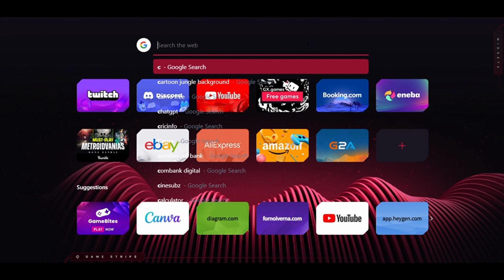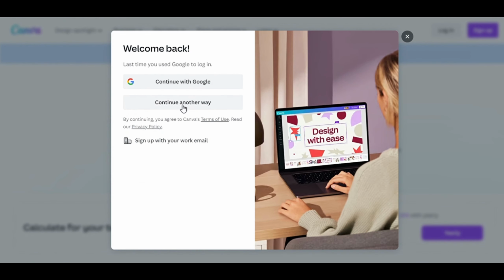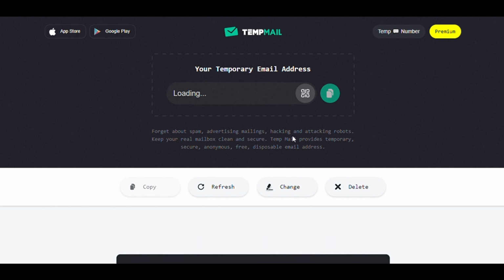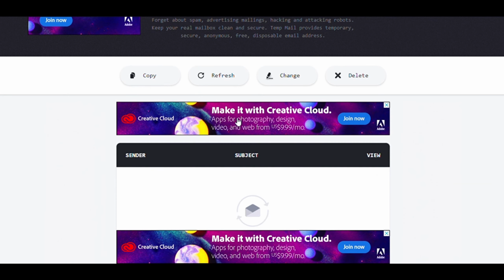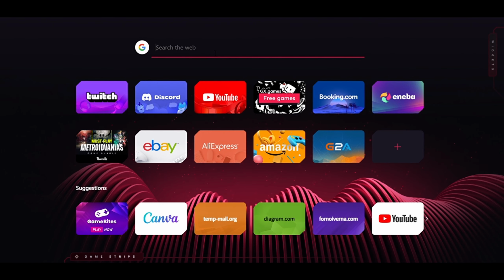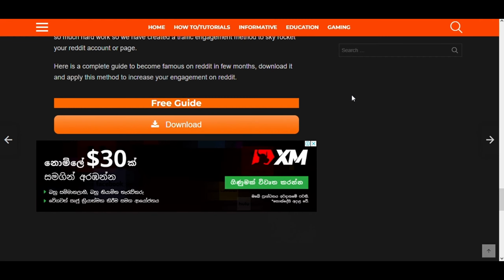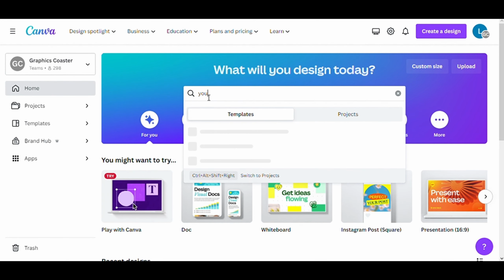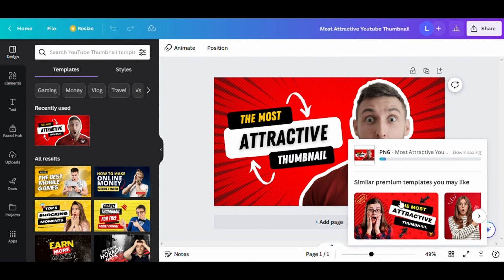Unlock Canva Pro for FREE in 3 Minutes!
Welcome to KVFLOX, your go-to channel for creative content! In today's video, we're excited to show you a quick and easy method to get the Canva Pro version absolutely free in just three minutes. Canva Pro is a powerful design tool that unlocks a world of possibilities for graphic design, presentations, and more.

Our step-by-step tutorial will guide you through the process, ensuring that you can enjoy all the premium features of Canva Pro without spending a dime. With Canva Pro, you gain access to a vast collection of premium templates, high-quality stock photos, advanced editing tools, and so much more.

Join us as we reveal this fantastic hack that enables you to upgrade to Canva Pro effortlessly. Our method is legitimate, safe, and doesn't require any technical expertise. Whether you're a student, a professional designer, or someone looking to enhance their creative projects, this video is a must-watch.

At KVFLOX, we strive to provide our viewers with valuable tips, tricks, and tutorials to help them unleash their creativity.

Unlock the full potential of Canva and take your designs to the next level. Watch our video now and discover how to get Canva Pro for free within just three minutes. Don't miss out on this amazing opportunity!